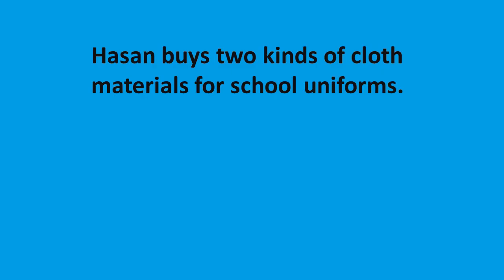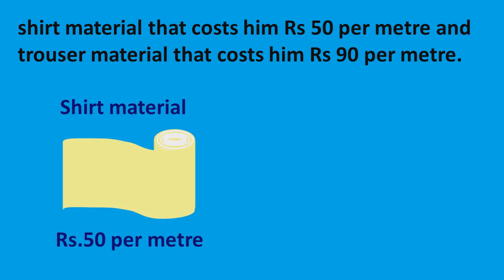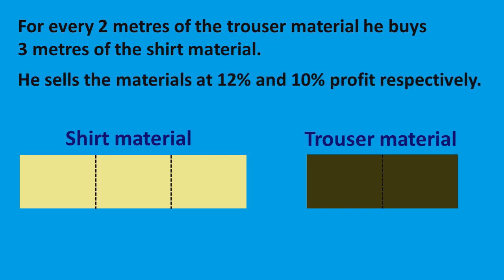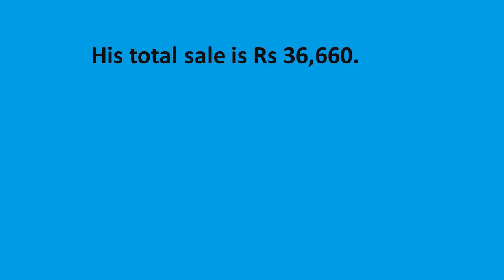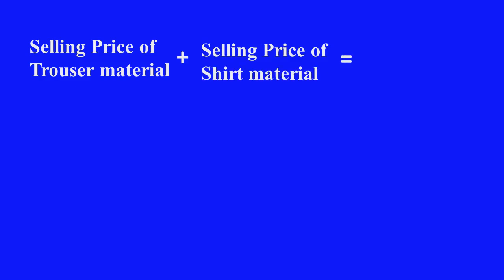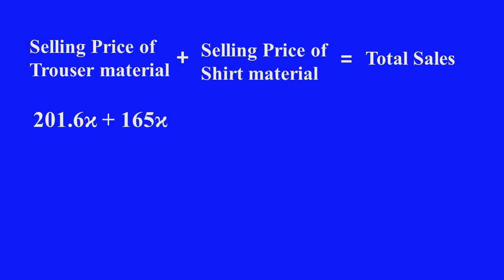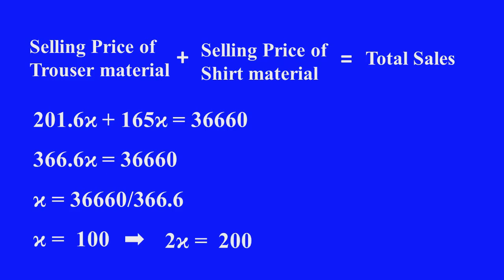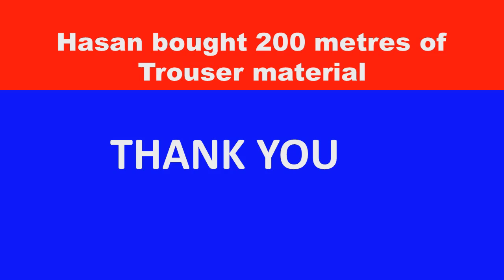MATHS MATHS CHANNEL PUZZLES-HASAN BUYS TWO KINDS OF CLOTH MATERIALS FOR SCHOOL UNIFORMS#MATHS#PUZZLE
HASAN BUYS TWO KINDS OF CLOTH MATERIALS FOR SCHOOL UNIFORMS -  CBSE STD: VIII CHAPTER 2 EXERCISE 2.4 PROBLEM NO:7